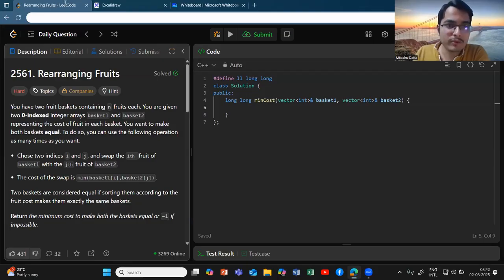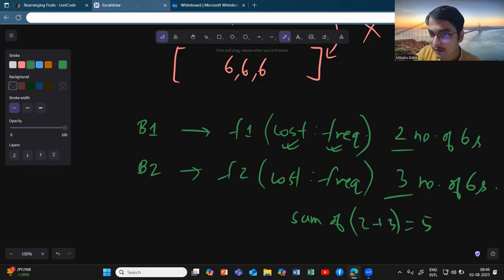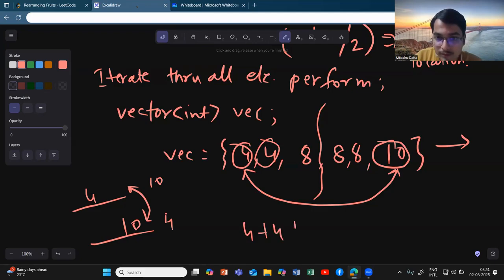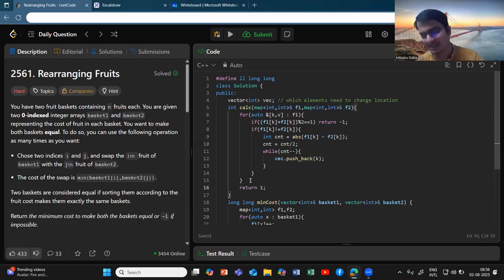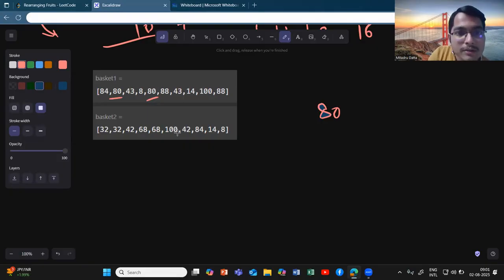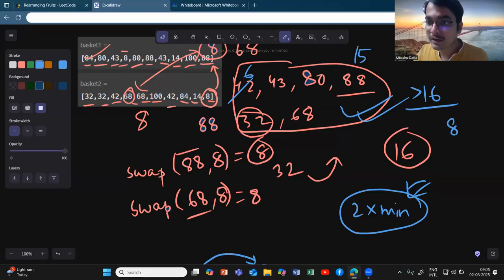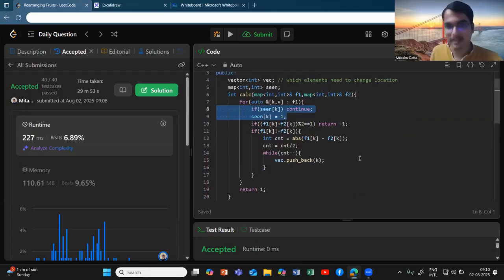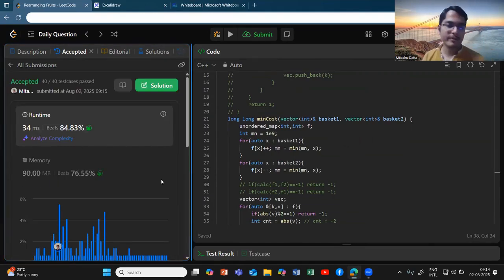2561. Rearranging Fruits | Hard made easy | Leetcode Daily Challenge | Sorting | Map